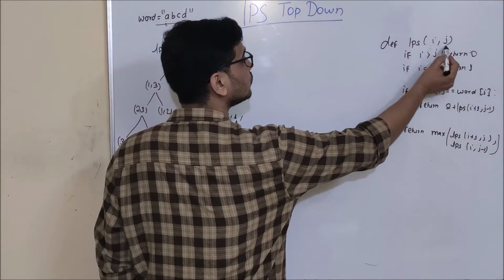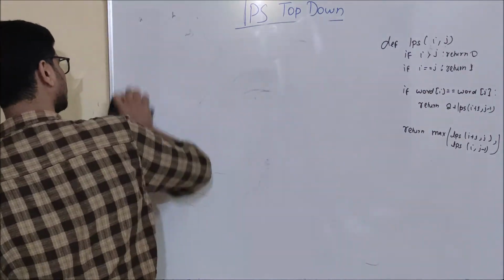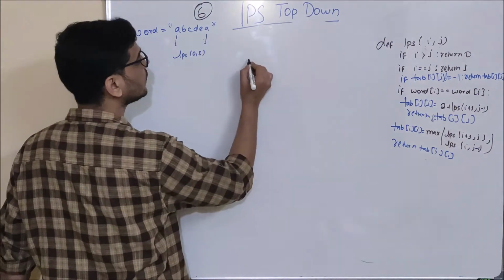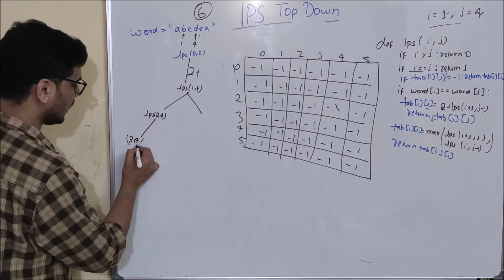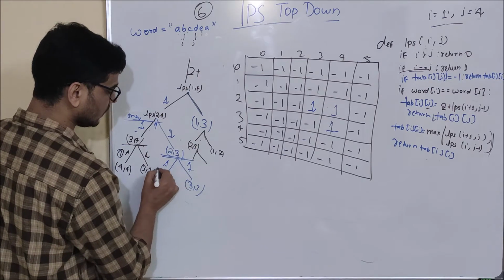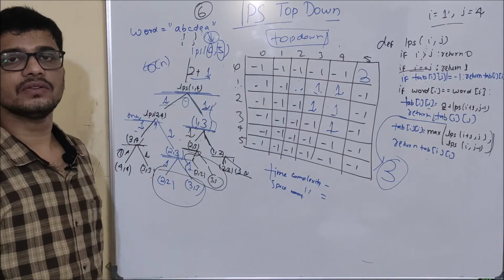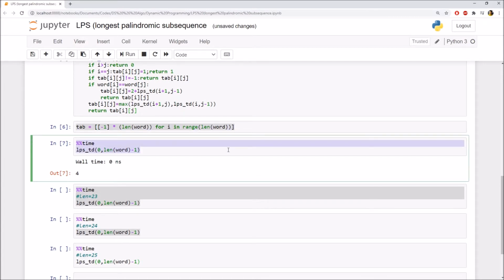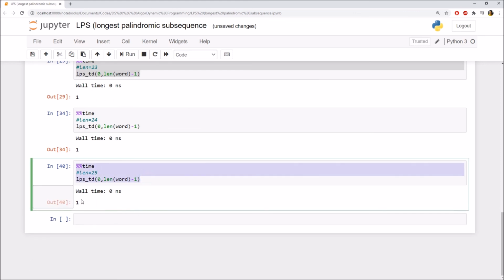Longest Palindromic Subsequence (Top Down)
In this video we will learn write top down program of longest palindromic subsequence problem